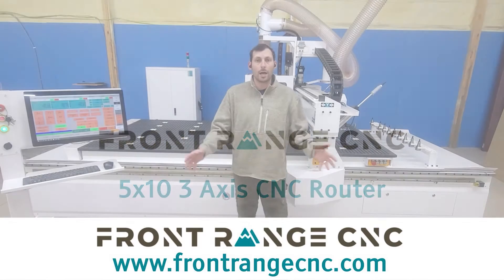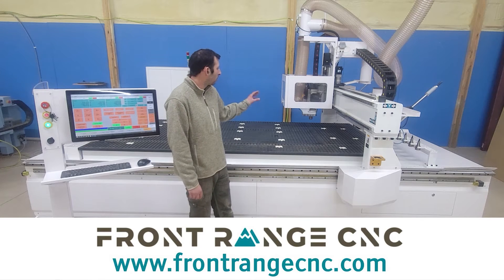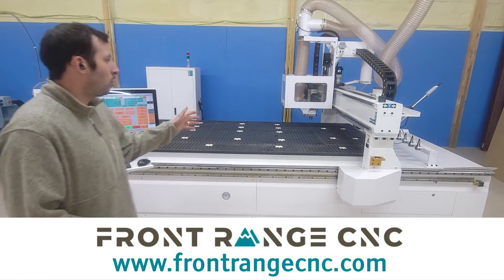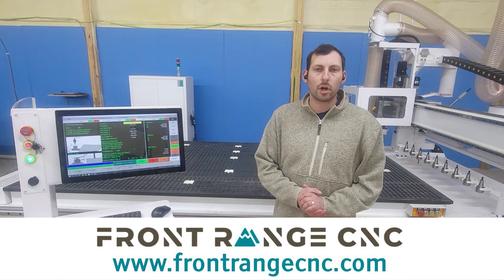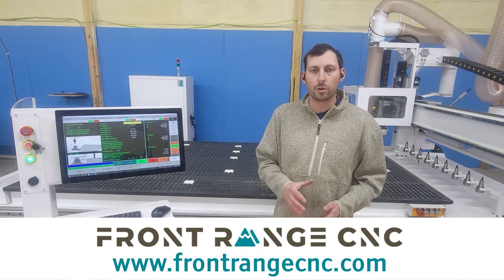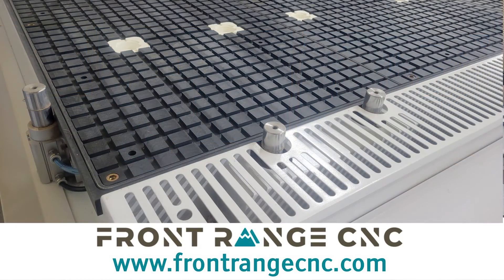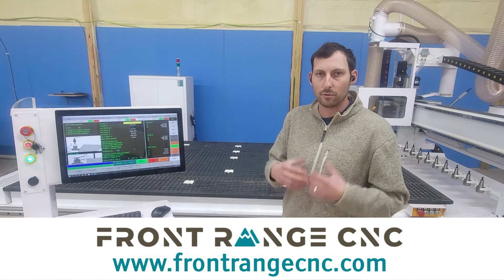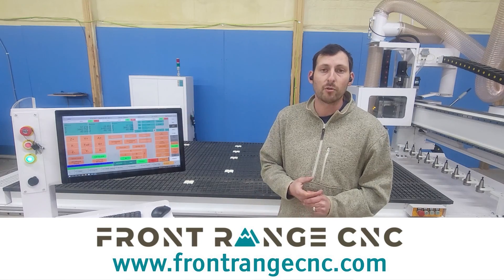Front Range CNC Router 5x10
In this video, we take an in-depth look at the Front Range 5x10 CNC router. We'll cover the features and capabilities of this powerful machine. Our 5x10 CNC router is a versatile and precise tool that can help you take your work to the next level. So sit back and enjoy the video, and don't hesitate to reach out if you have any questions!